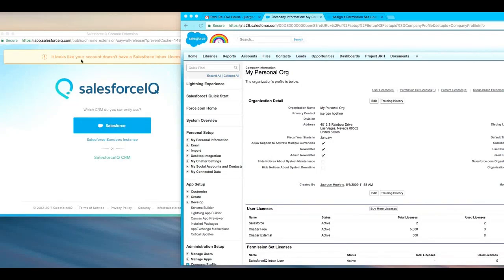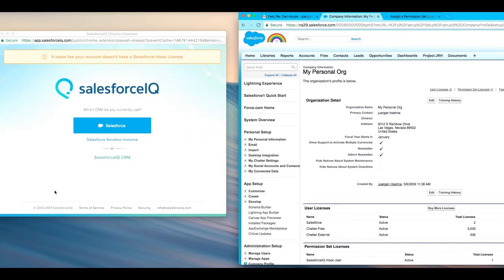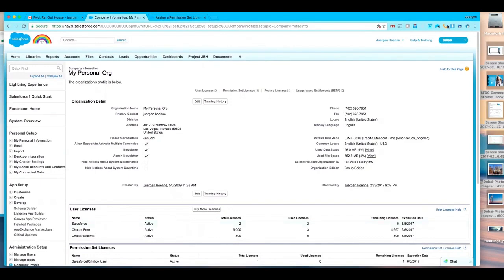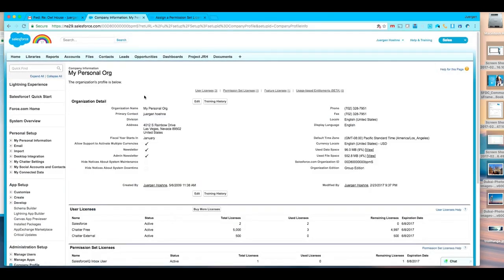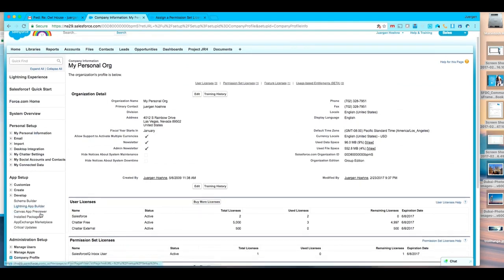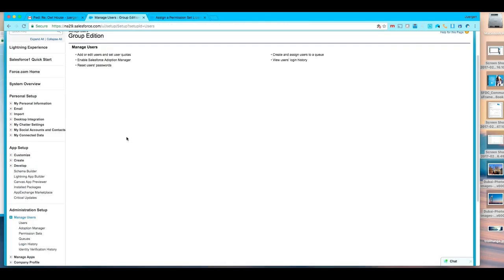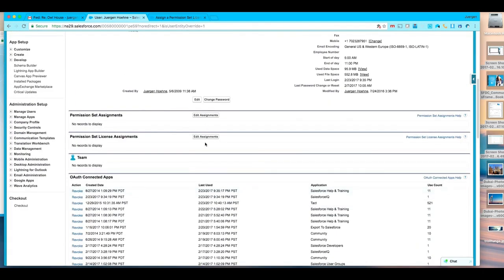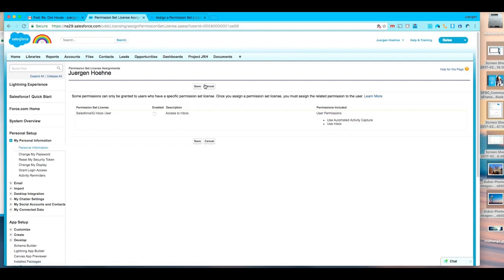How to Setup Salesforce IQ + User Permissions + Chrome Extension (Quick Tutorial)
Learn how to set up Salesforce IQ, configure user permissions, and install the Chrome extension in this quick tutorial.

Juergen Hoehne, Salesforce Architect, walks through the essential setup steps to enable CRM productivity, proper access control, and seamless browser integration for sales teams.

Expanded SEO Description

In this quick tutorial, you’ll learn how to set up Salesforce IQ, assign user permissions, and install the Chrome extension to enhance productivity and streamline CRM workflows.

This video covers the complete setup process, including enabling Salesforce IQ features, configuring user access levels, and ensuring the Chrome extension is properly installed and connected. These steps are essential for sales teams and CRM users who want to leverage automation, email tracking, and intelligent insights within their Salesforce environment.

Juergen Hoehne, Salesforce Architect specializing in CRM systems, automation, and revenue operations, demonstrates how to properly structure permissions to ensure secure and efficient access while maintaining system integrity. You’ll also learn how browser integration via the Chrome extension improves daily workflows and user adoption.

Whether you're a Salesforce admin, consultant, or RevOps professional, this tutorial helps you implement Salesforce IQ in a way that supports scalability, governance, and user efficiency.

This video explains how to set up Salesforce IQ, configure user permissions, and install the Chrome extension in Salesforce. It provides a step-by-step walkthrough for enabling features, managing access control, and integrating browser tools to improve CRM productivity. Viewers will learn how to properly configure Salesforce IQ for secure, efficient use within sales teams.